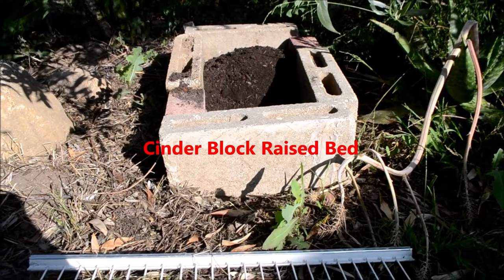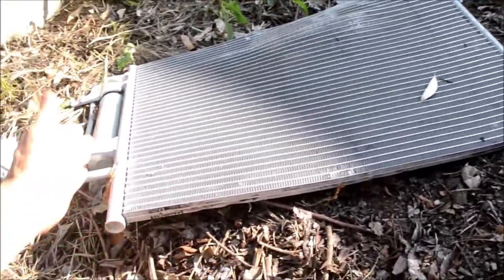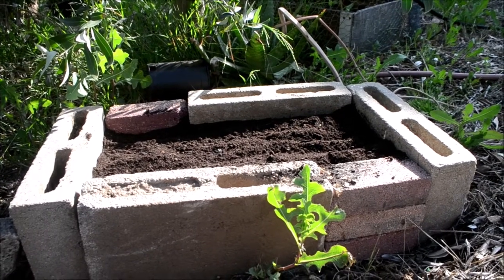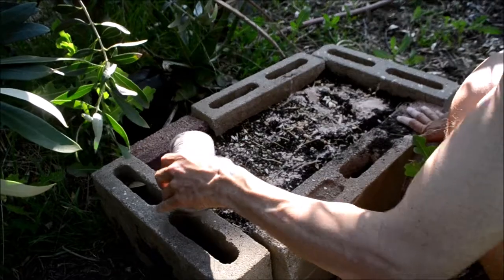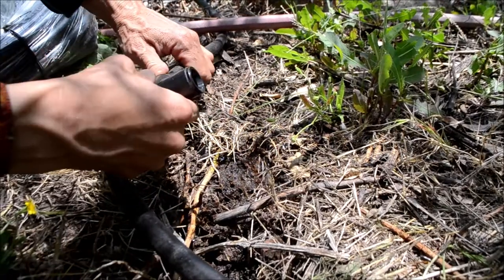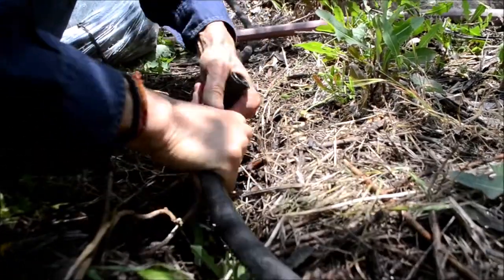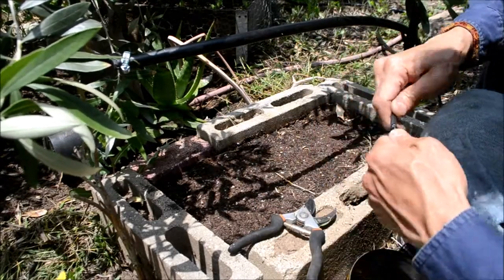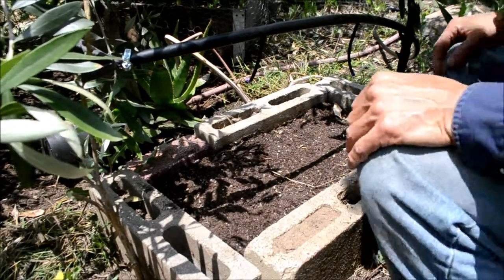Raised Beds with Concrete Blocks, Gopher/mole Proof, Polyculture, Irrigation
From beginning to end raise bed process.  Raised beds are made of concrete blocks, with anti-gopher and mole barriers.  Polyculture seeds spread and amend with rock dust and insect frass.  Finally, added automatic irrigation.